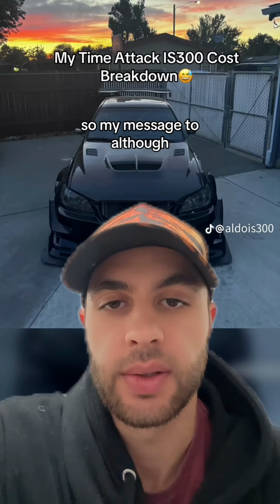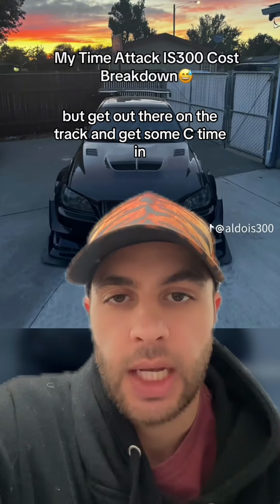“Racecars” Made Slower Pt. 4: Aldo’s Lexus IS300